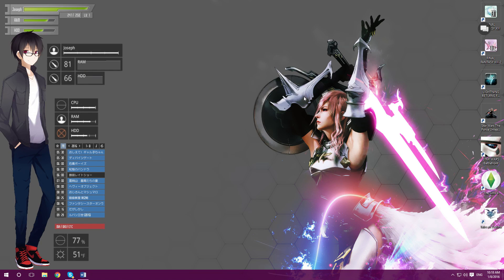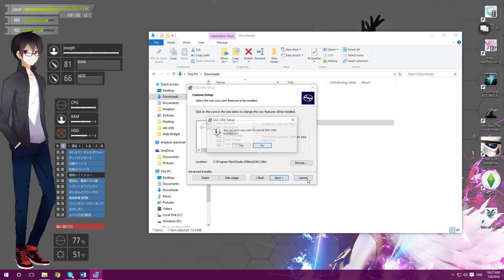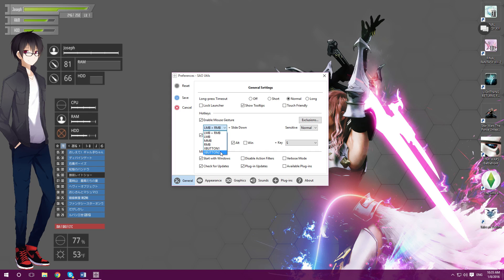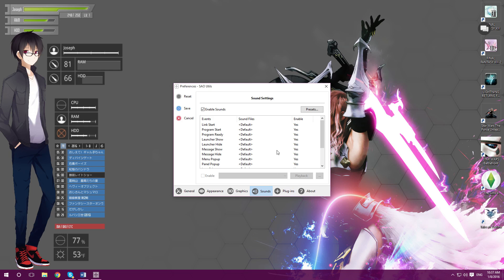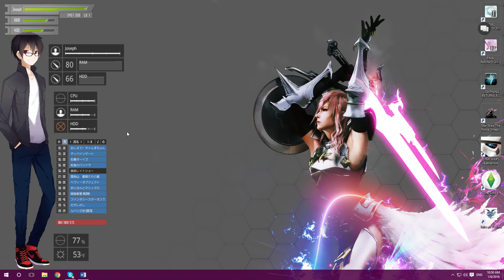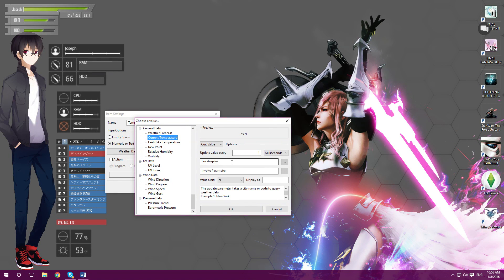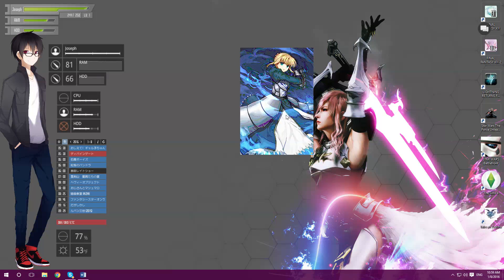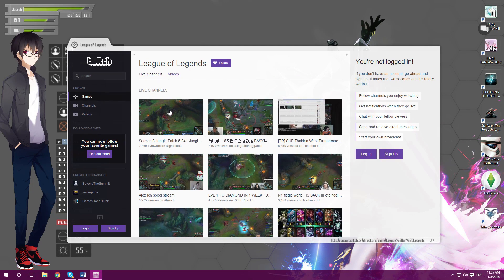SAO Interface Tutorial and Guide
Yo what is up guys! KohzzyJo here with another tutorial/guide that goes over the SAO Utils that people have been asking about. I did not makes this program, so give the dude who made it the credit. I am just simply trying to help you guys out on how to start this thing up.
Like before, I will link the download links here. This is for the SAO Utils.

I also mention about two plugins. I just noticed it comes with the installer. You do not need to install those separately, so you can fast forward when you reach that part in the video. If you guys run into any troubles/error please do not hesitate to ask. I will help you to the best of my abilities. I'll catch you guys in my next video.